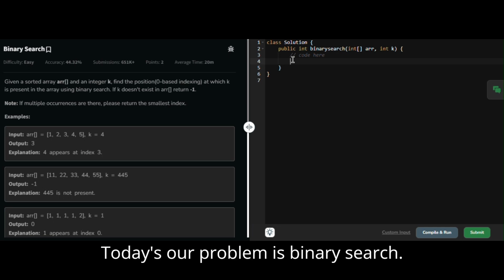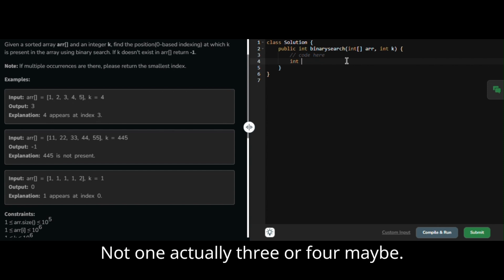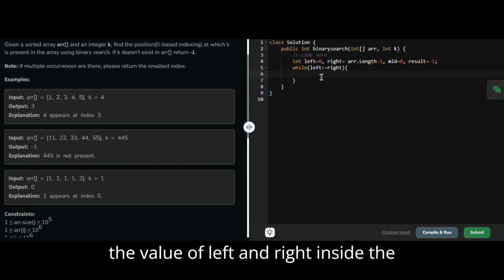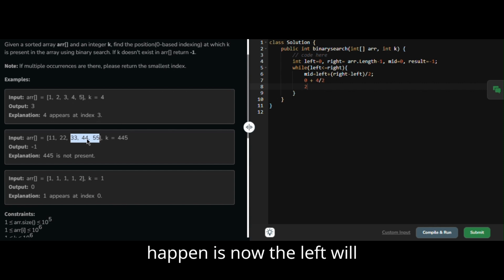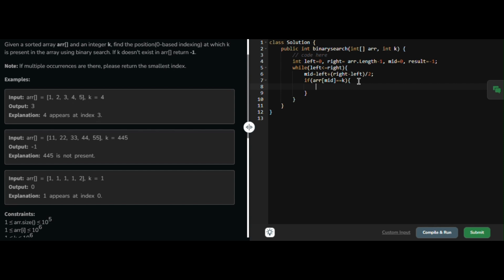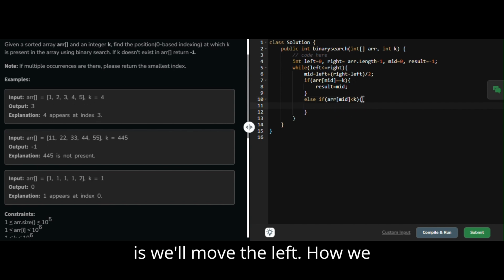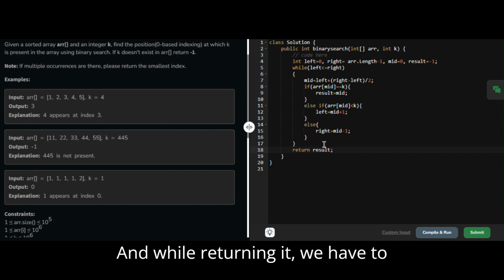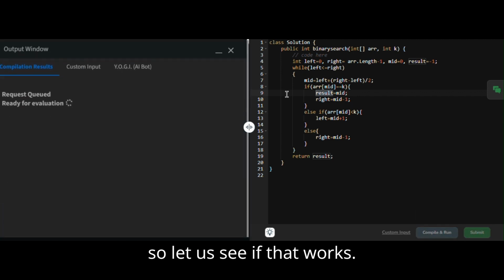Master Binary Search in C# | Crack Coding Interviews with Optimized Logic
Ace your coding interviews with this complete explanation of Binary Search in C#!
In this video, I’ll take you through how Binary Search works, explain the core logic step by step, and write the most optimized C# code that every interviewer expects you to know.

💡 What You’ll Learn:

Binary Search logic explained with real examples

Step-by-step dry run on arrays

Common Binary Search interview variations

Tips to explain your approach confidently in interviews

This tutorial is designed to help you understand, implement, and explain Binary Search like a pro.
Perfect for anyone preparing for FAANG, product-based, or service-based interviews focusing on DSA in C#.

📚 Timestamps:
00:00 Introduction
00:40 Binary Search Concept
02:00 How to Think Logically
04:20 Writing Optimized Code in C#
06:45 Dry Run Example
08:10 Complexity Analysis
09:00 Interview Tips

binary search c#, c# dsa interview, binary search explained, optimized binary search c#, c# coding interview questions, c# algorithm tutorial, binary search code c#, c# for interviews, binary search step by step

👨‍💻 About this Channel:
On my channel, I simplify Data Structures and Algorithms in C# for beginners and professionals.
If you’re preparing for interviews or want to strengthen your coding logic — you’re in the right place!